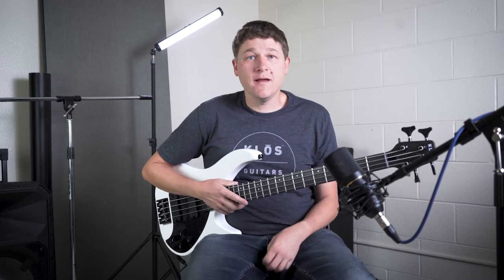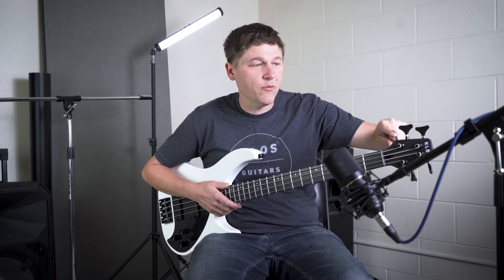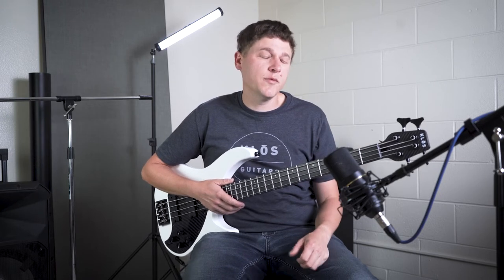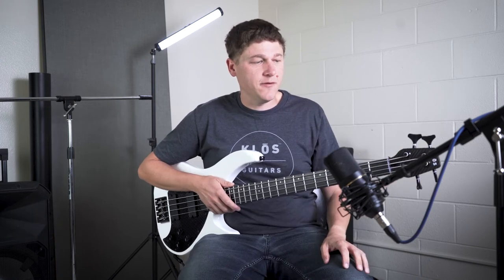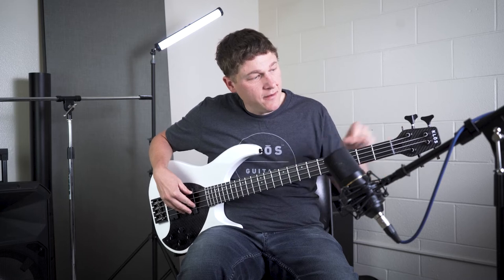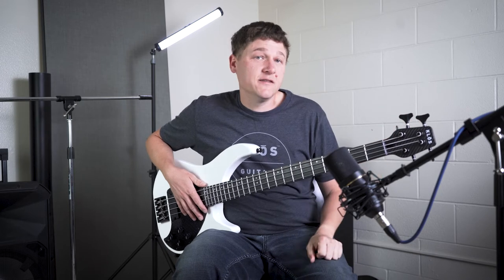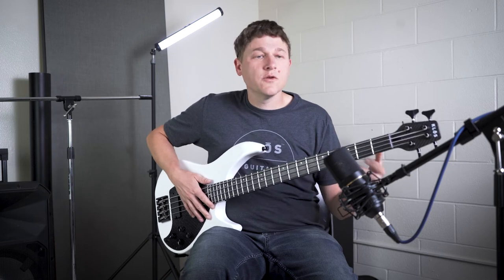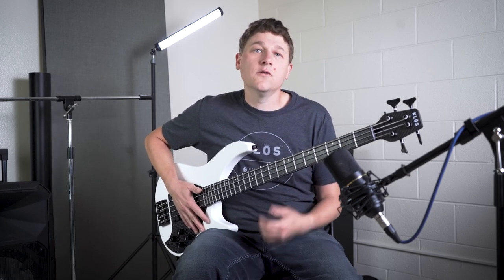HIPSHOT DROP TUNER? OVERVIEW WITH KLŌS GUITARS AND ADAM OVERACKER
What does a Hipshot Drop tuner do on your bass guitar?

SLC based musician Adam Overacker (insta: @Adamoveracker, adamoveracker.com) joined us to explain the Hipshot Drop Tuner on his Klōs Apollo Bass. Available as a customization option when you buy through the Klōs website (link below)

AMP used in video: Fender Rumble 75

*HipShot Bass Xtender for Drop Tuning:
Upgrade your 4th string tuner on your bass to have the famous Bass Xtender, which allows you to instantly drop the tuning of your low string and then back up again with the flip of a lever. You can adjust the limit screw to precisely and consistently have the tuning you prefer. If you add this to your order we will install it for you.

The all new KLŌS Apollo Pro carbon fiber Bass guitar has tons of features everywhere you look. Starting with the carbon fiber neck, carbon fiber pickguard, solid wood body and humbucker pickups. Now you may think that is it, but when you look closer at each part, you discover that this carbon fiber bass is packed with innovative features everywhere you look. When designing this bass, we analyzed all the best qualities of existing bass guitars, and expounded with incredible features, making the Klos Electric Bass a superior, well rounded, top quality bass that makes your mouth water every time you steal a glance. Each bass is precisely assembled, wired, and tuned in our factory in Utah, the heart of the Rocky Mountains. The moment you pick up the bass, you feel quality craftsmanship at every touch.

APOLLO PRO INCLUDES:
Dark Brown Ash Body
KLOS Humbucker Pickups, or Fishman (+165$)
Carbon Fiber Neck 24 Fret
Composite Fretboard
Carbon Fiber Pickguard
Ratio Premium Multi-Gear Tuners
KLOS Bridge (Custom Aluminum/Brass)
Aluminum Knobs (Black with white line)
D’Addario Coated Strings
Graph Tech Nut
KLOS Gig Bag with Neck Sleeve and Rain Cover
Strap (Please note: strap in images is brown, current guitar straps are black)
Capo (Premium Aluminum Spring Trigger)
KLOS Silent cable (20 ft, S.L.)